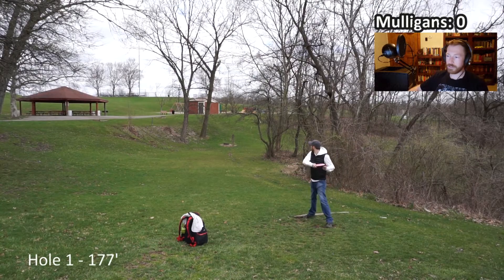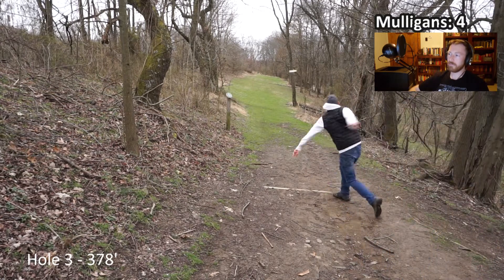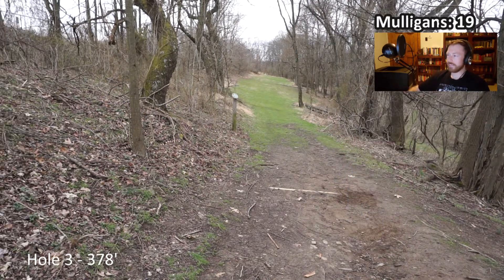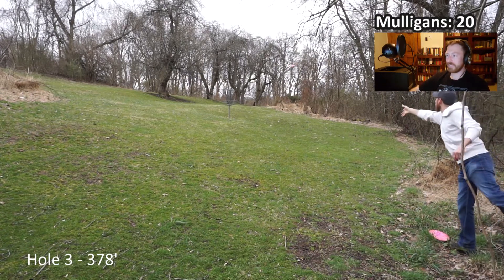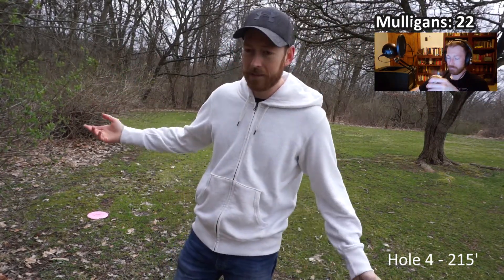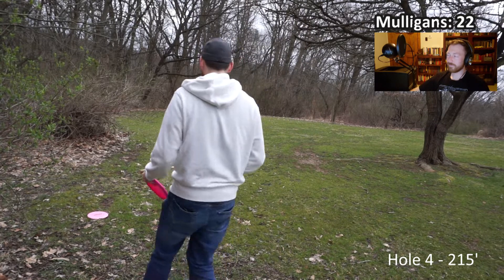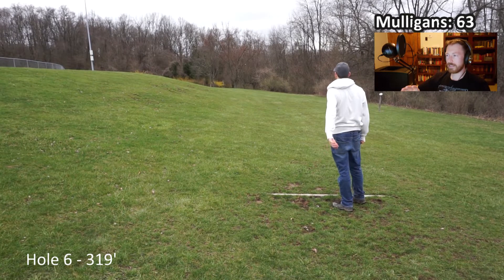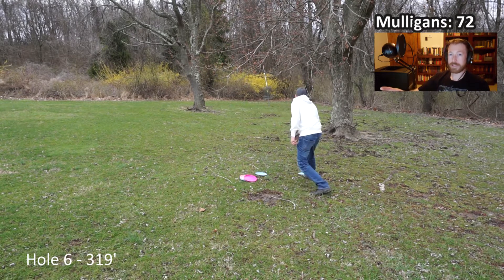Mulligan Challenge - Monroeville Park Disc Golf Course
I was inspired by (or simply ripped off) Simon Lizotte's idea (linked below) to find out how many mulligans it would take to shoot a perfect round of disc golf. I don't have Maple Hill Gold near me, but I do have Monroeville Park's disc golf course. This mulligan challenge ended up being much more difficult than expected - if you want a humbling disc golf experience, just try to replicate something a pro does : )

So how many mulligans does it take to shoot an 18 at Monroeville? Watch to find out!

The discs that got it done:

Hole 1 - Dynamic Discs Classic Burst Deputy & Classic Marshal
Hole 2 - Dynamic Discs Classic Marshal & Discraft Roach
Hole 3 - Dynamic Discs Fusion Burst Captain & Discraft Roach
Hole 4 - Dynamic Discs Classic Burst Deputy & Discraft Roach
Hole 5 - Dynamic Discs Fusion Burst Captain & Classic Burst Deputy
Hole 6 - Dynamic Discs Fusion Burst Escape & Classic Burst Deputy
Hole 7 - Dynamic Discs Lucid Air Captain & Classic Burst Deputy
Hole 8 - MVP Amp & Discraft Roach
Hole 9 - Dynamic Discs Lucid Truth & MVP Electron Soft Atom